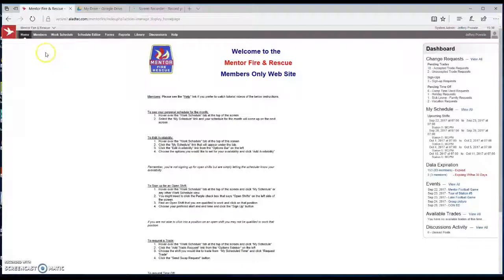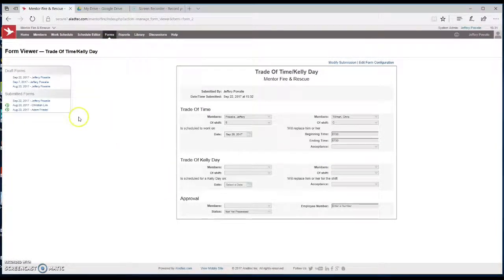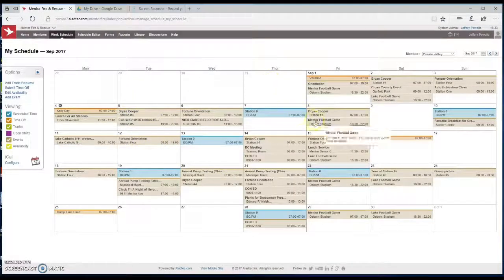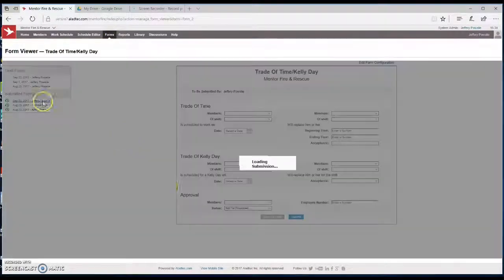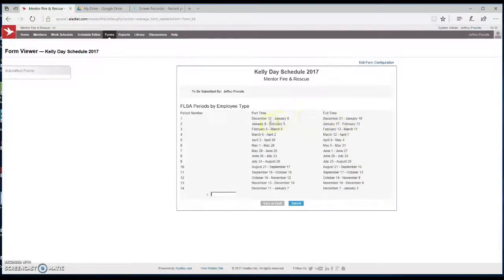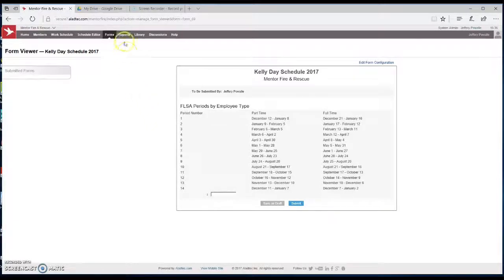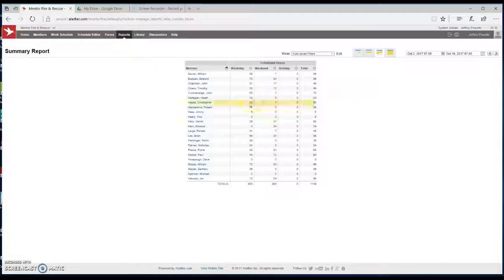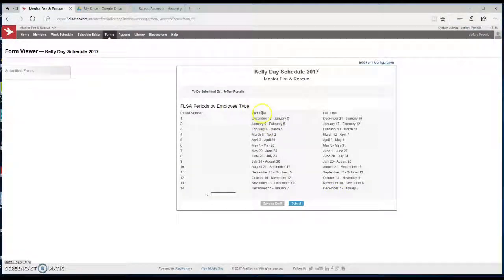Trade of Time and Kelly Day Form